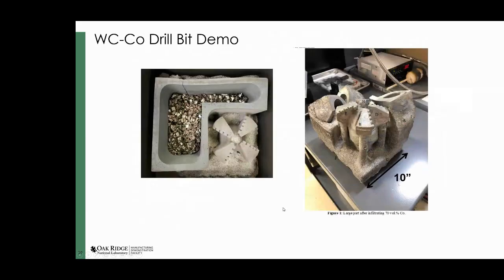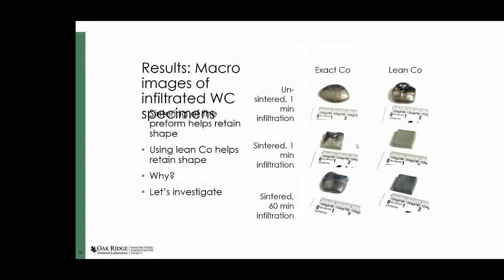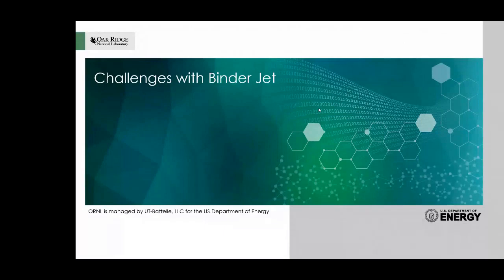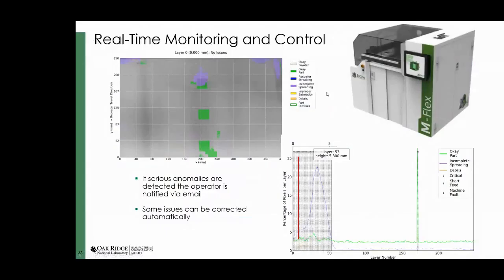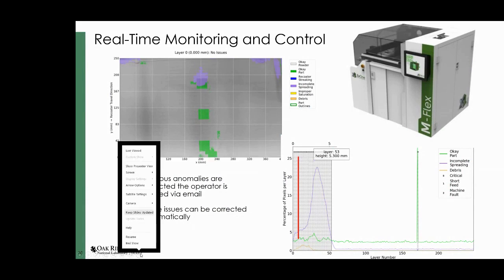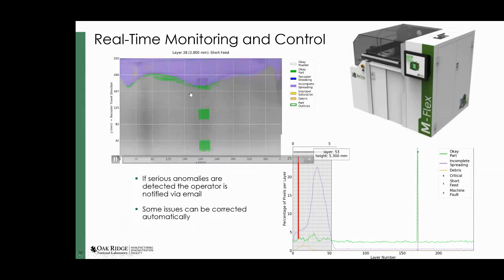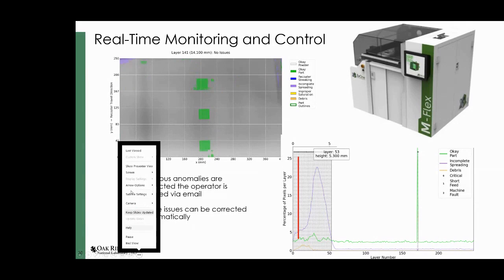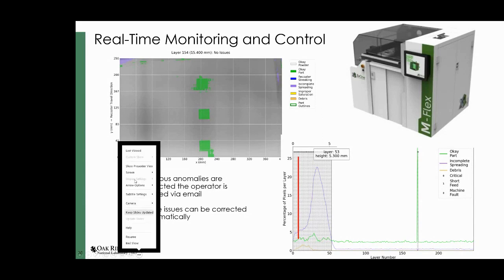TIPE 2023 Technology Track - Binder Jet: Opportunities and Challenges